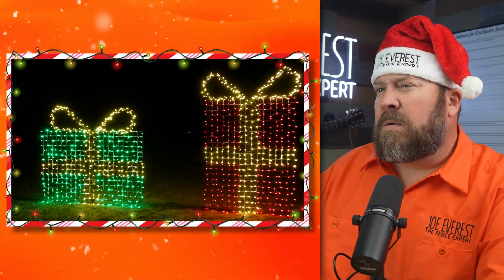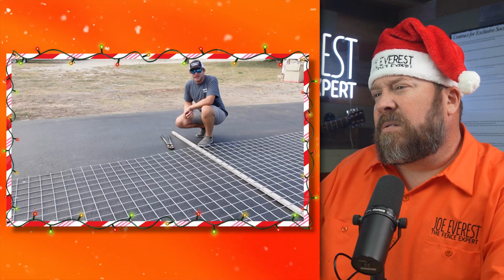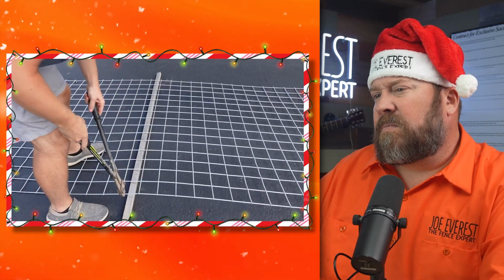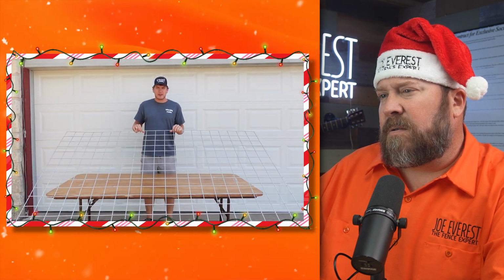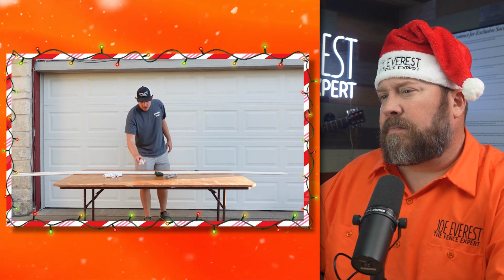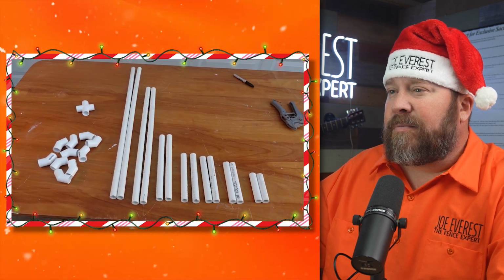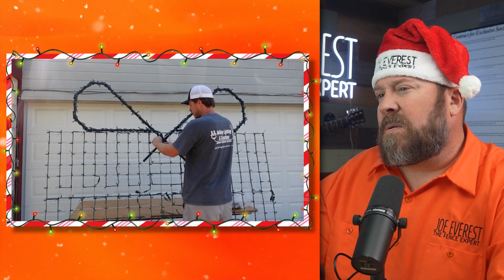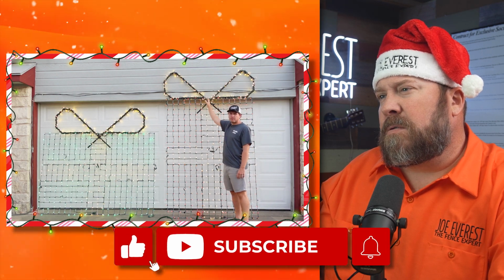This Is The Coolest Way To Decorate Your Fence For Christmas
It's that time of year again! So today I'm reacting to this DIY fence present decoration to see just how realistic this build is for your yard!

TIMESTAMPS
00:00 Intro
00:34 Nationwide Industries
01:29 This Might Be The Coolest Way To Decorate Your Fence For Christmas